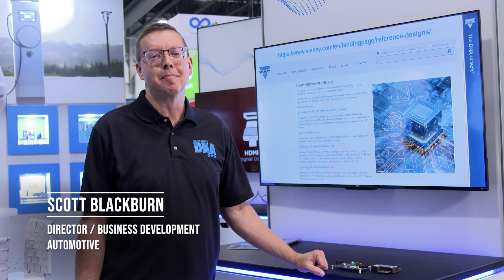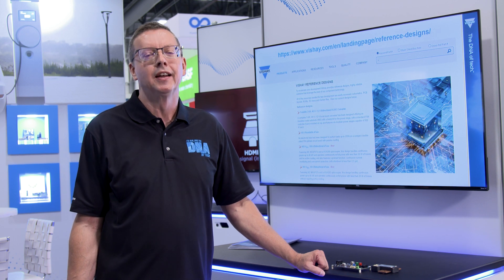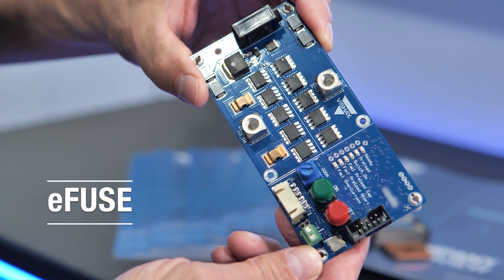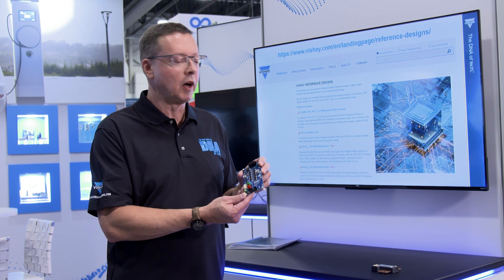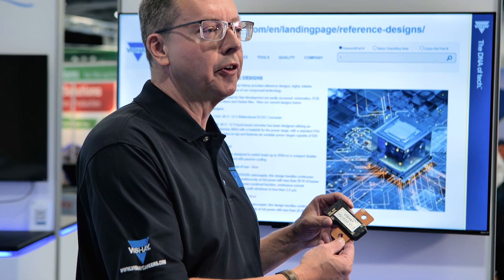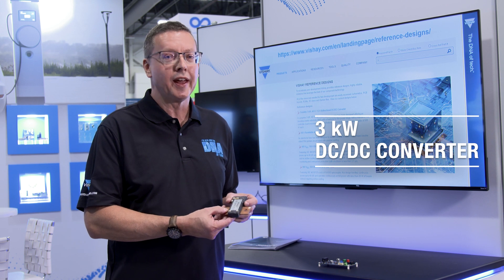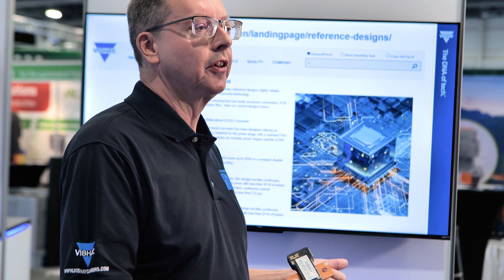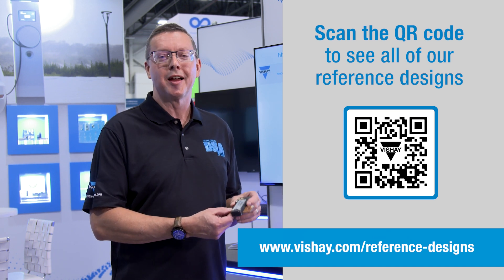Vishay Reference Designs - System Solutions for Key Automotive Applications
Scott Blackburn, Director Business Development Automotive, introduces reference designs now available The catalog of designs includes a 48 V eFuse, 3 kW DC/DC converter, and an intelligent battery shunt - system solutions for automotive applications to jump start your design.